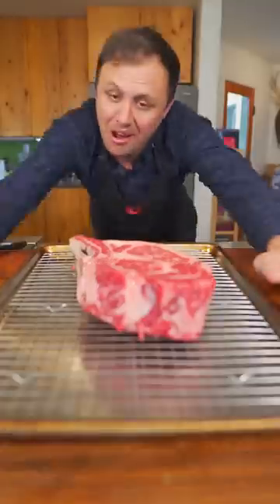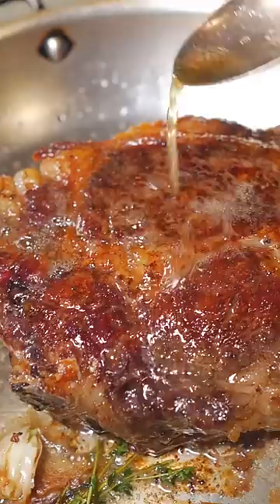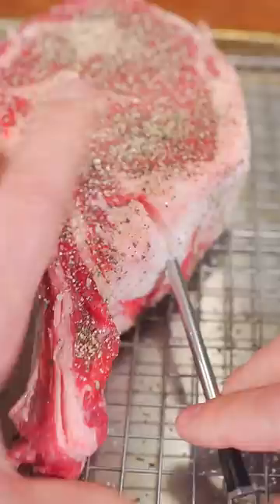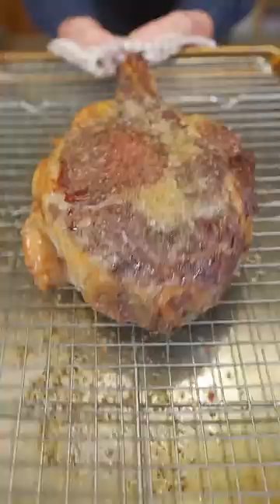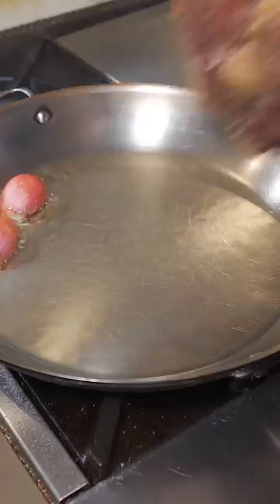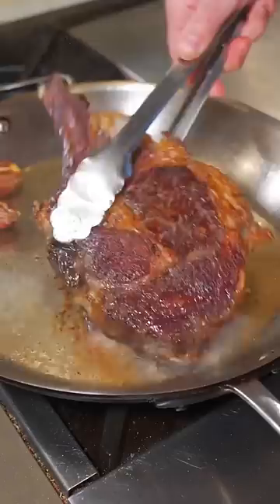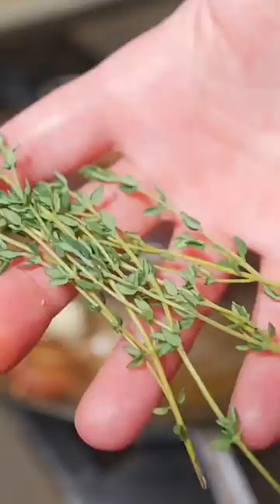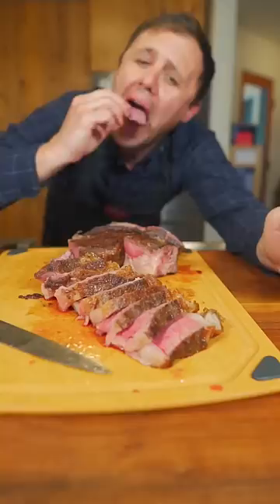A 100% FOOLPROOF way to cook any steak to perfection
Reverse-seared steak is a foolproof way to cook any steak!! I would however recommend buying a steak at least 2 inches thick for the best results. The Basting with Garlic butter and shallots will ensure some top-notch cooking!!